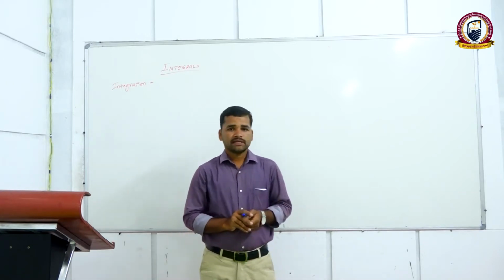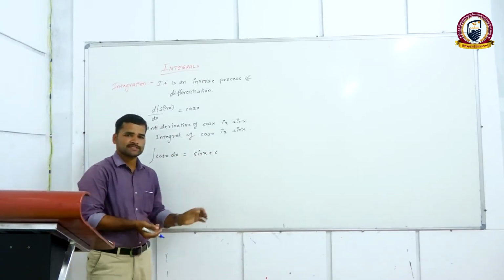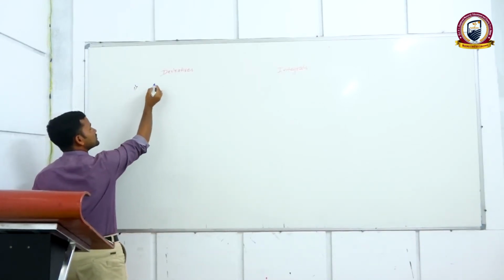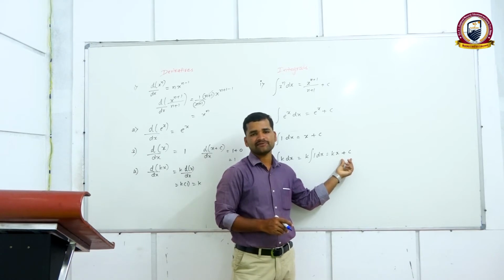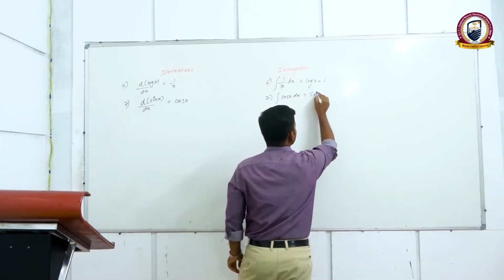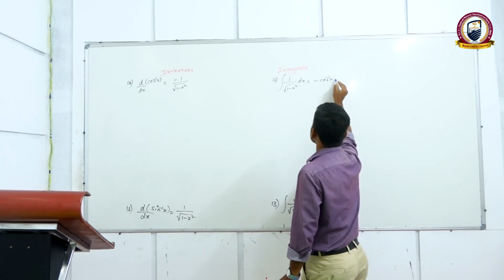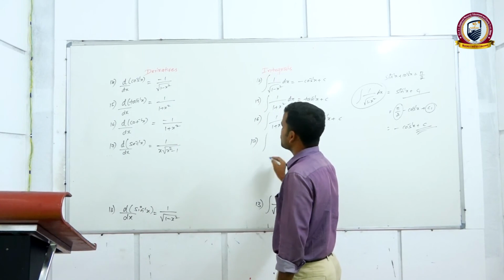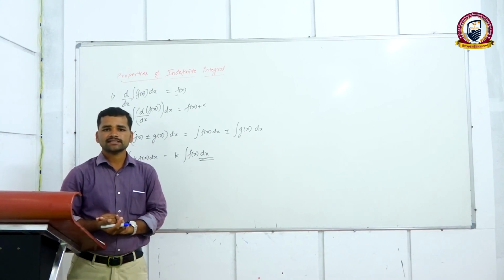Chapter 7 | Integrals | Part 1 | by Kashinath Sir